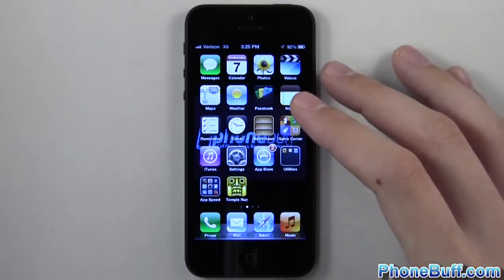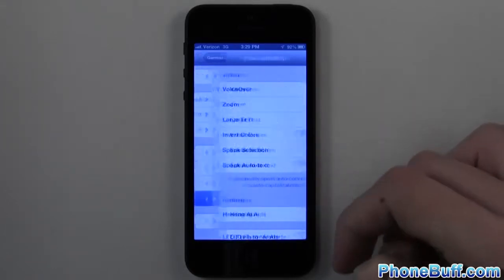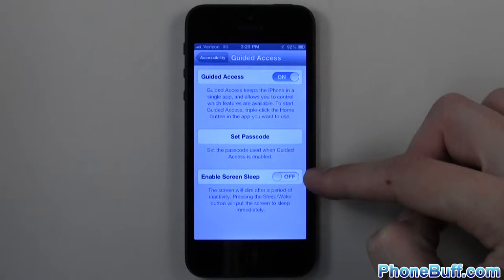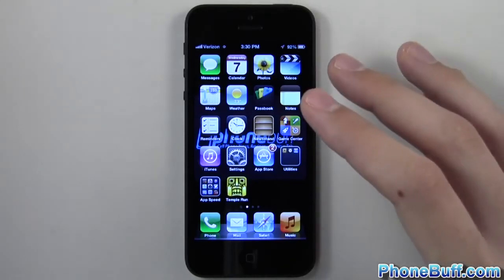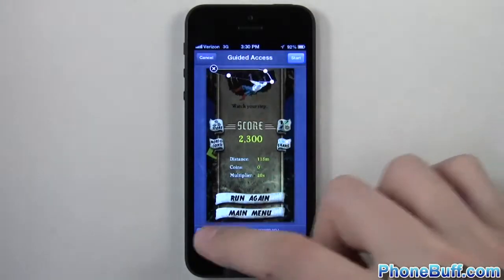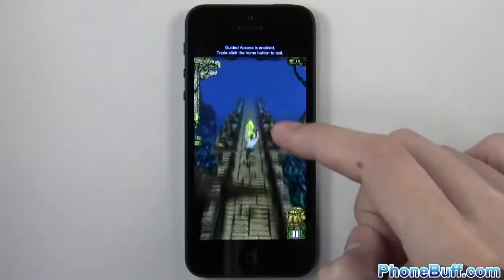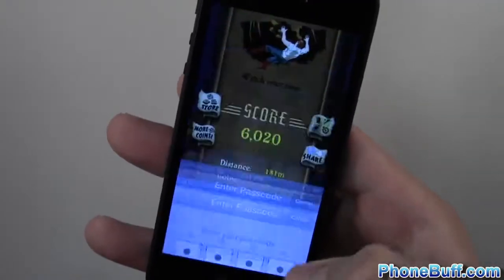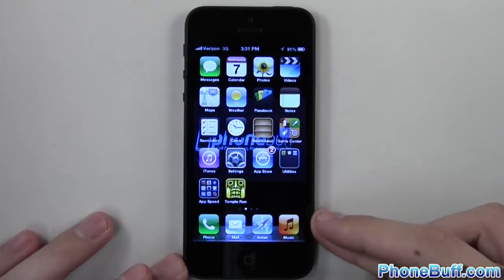How To Enable Guided Access On iPhone or iPad